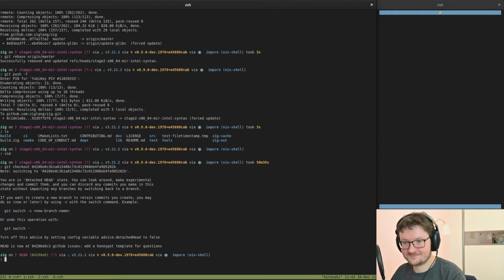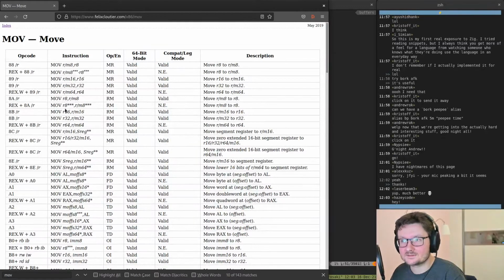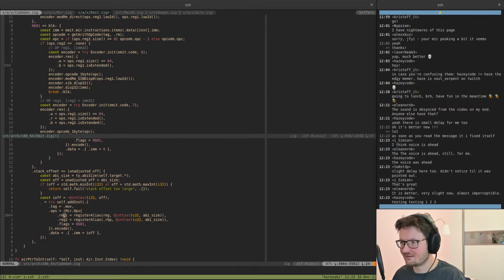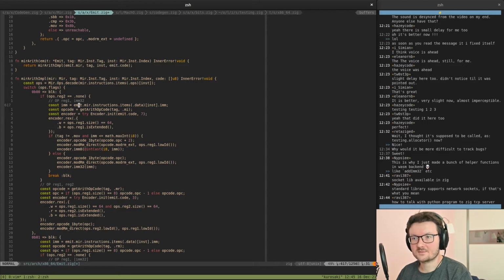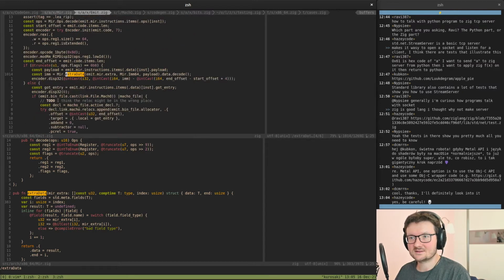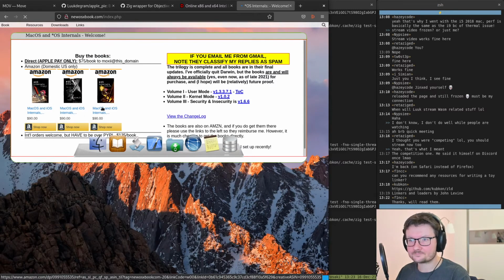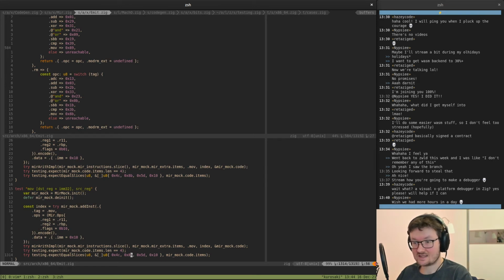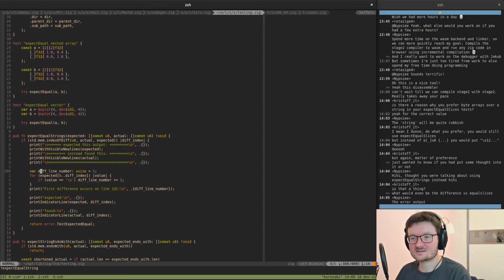Zig live coding - 16/12/2021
Re-watch my work on the instruction selection layer of the compiler for the x86_64 native backend.